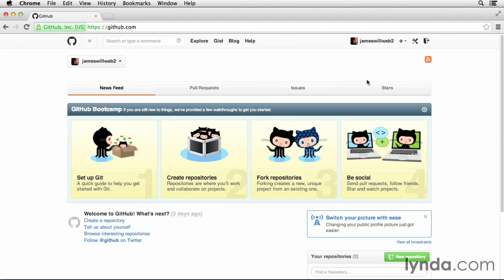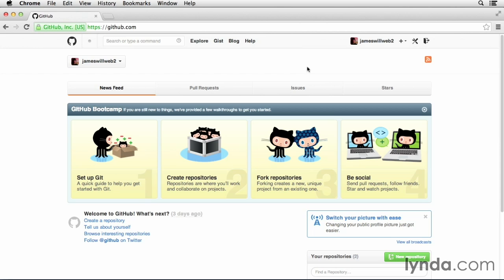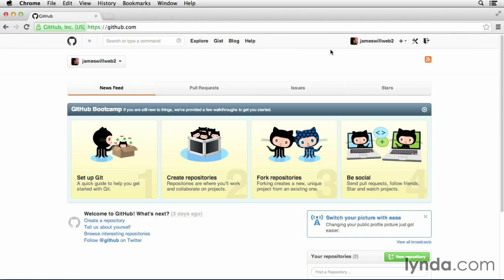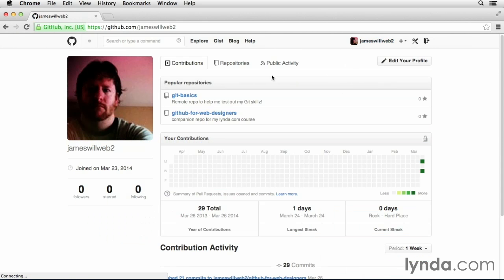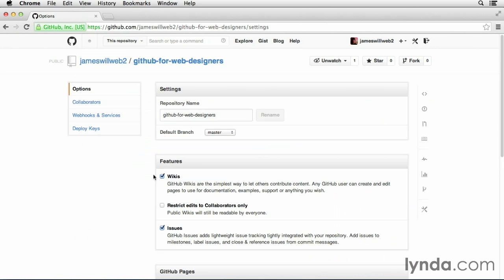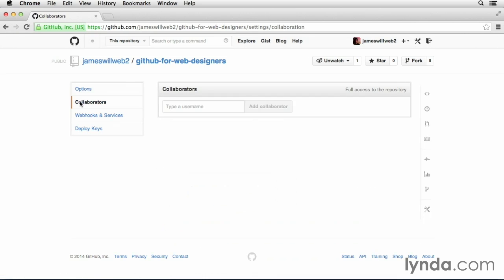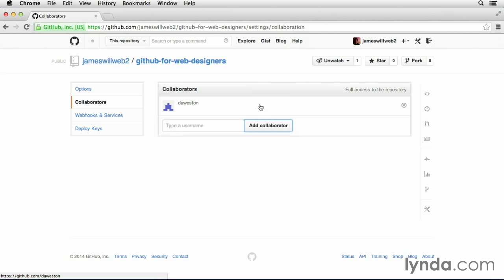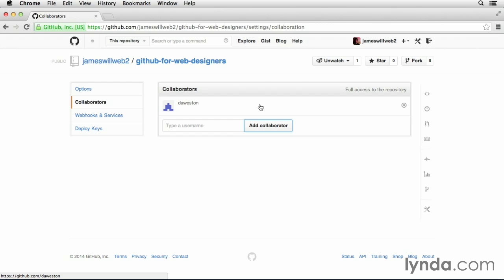06 01 Adding collaborators